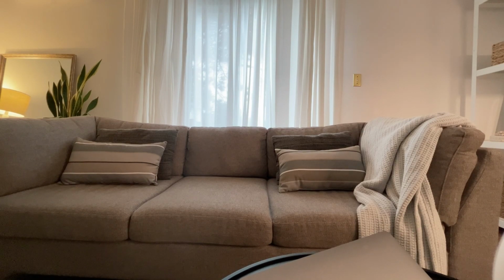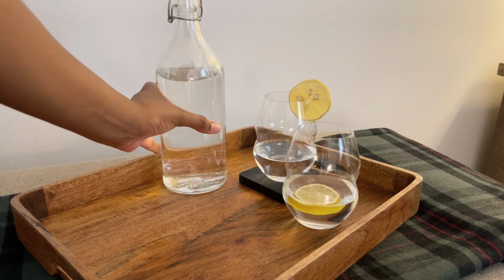The *Soothing* Living Room Declutter + Styling | Therapeutic Interior Design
Hi! My name is Shenika, but I go by Sheik. My interior styling company is called sheik&co. and this is my very first YouTube video! My goal is to show you that interior design does not need to be stressful, in fact it can be CALMING. I’ll be showing you ways to improve your spaces in a soothing, chill way which is just my vibe.

CORRECTION
EVERY SUNDAY! Thank you for your patience, guys! Please bear with me while I get my footing!
I'll see you on Sunday!